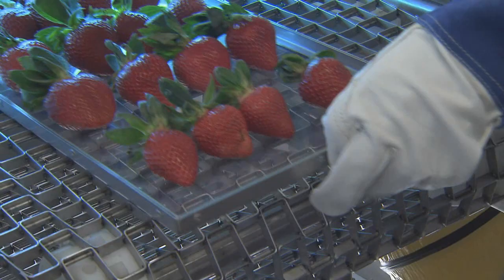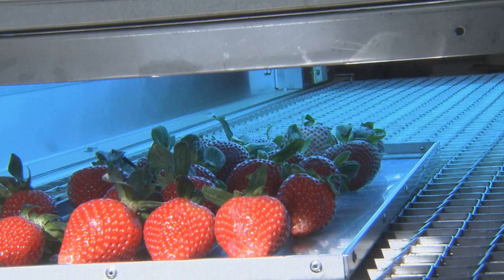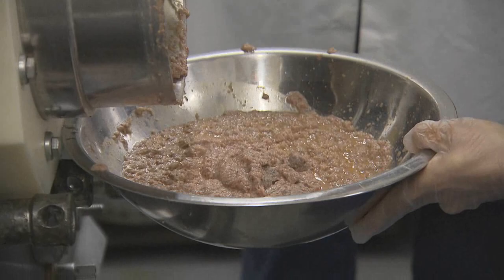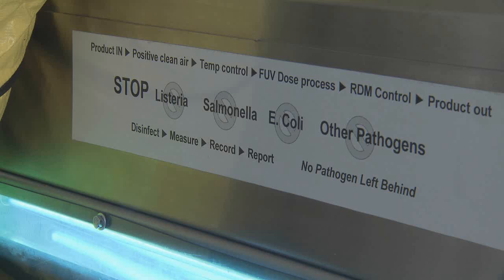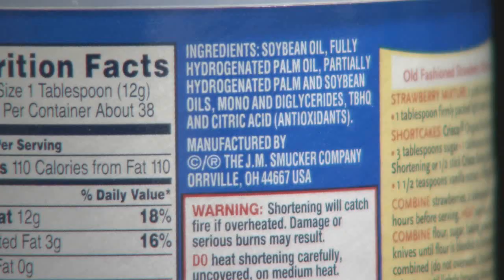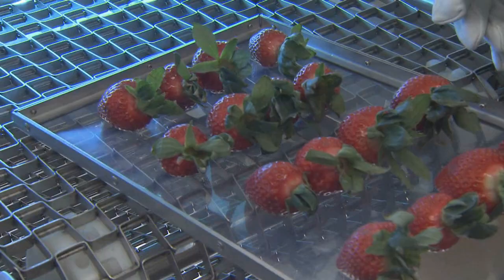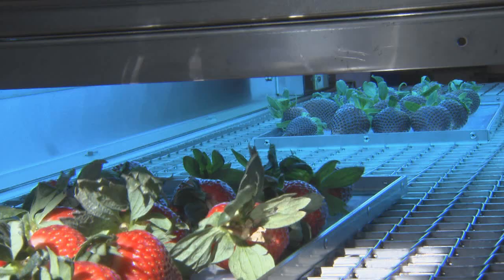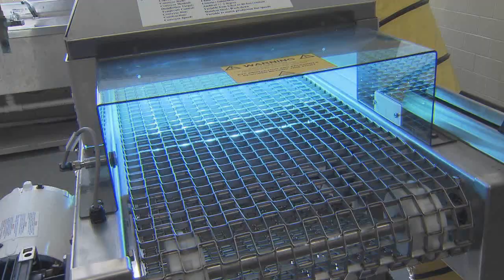Ultraviolet light could extend shelf life of food and reduce waste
Food waste is a major problem facing today’s society. LSU AgCenter food scientists are working on ways to extend the shelf life of food products, which will help reduce waste. LSU AgCenter reporter Craig Gautreaux has the story from the LSU campus.